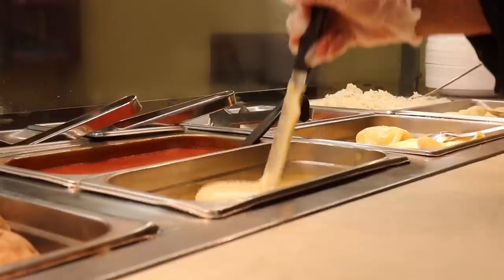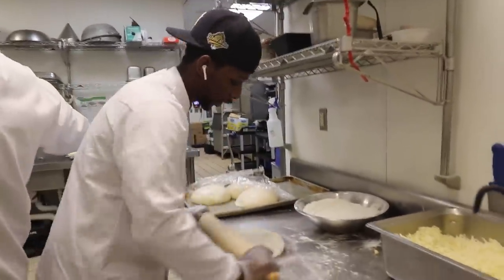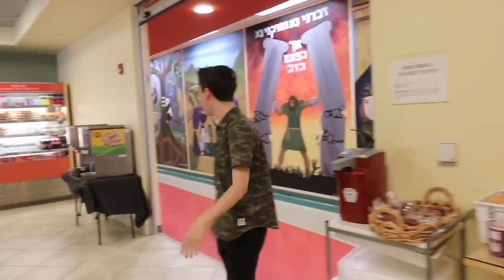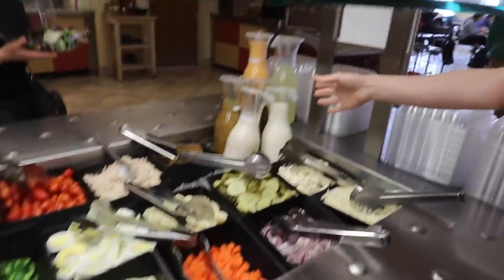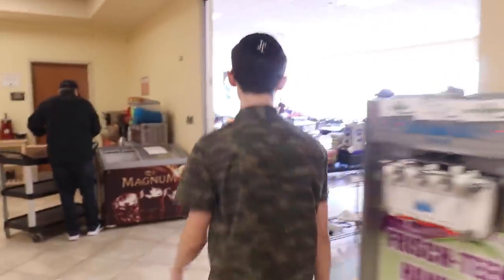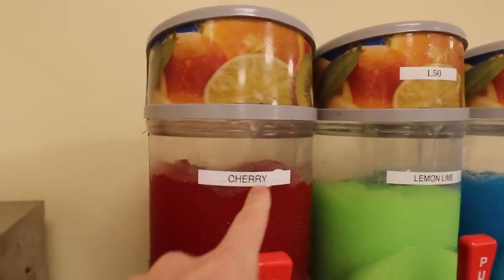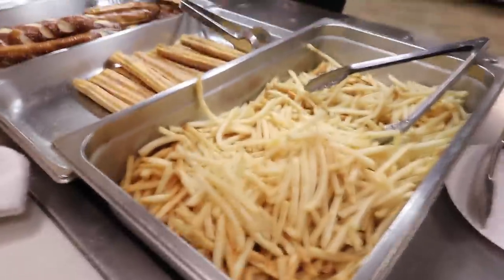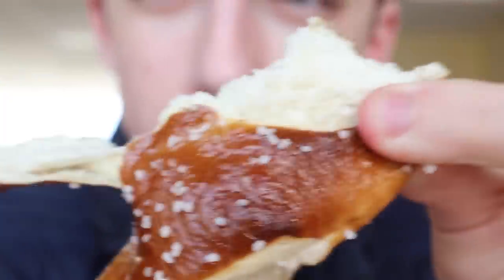WORLD'S BEST SCHOOL CAFETERIA | Eitan Bernath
Today, I am giving you a tour of my school's cafeteria. I can say confidently it is the world's best school cafeteria EVER! If you don't believe me, see for yourself!